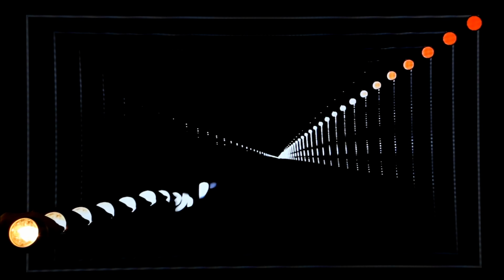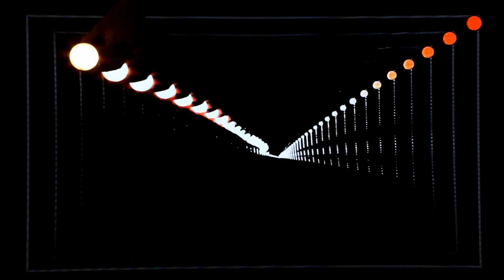Video Infinity Mirror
How to use a TV and video camera to create of moving image infinity mirror.